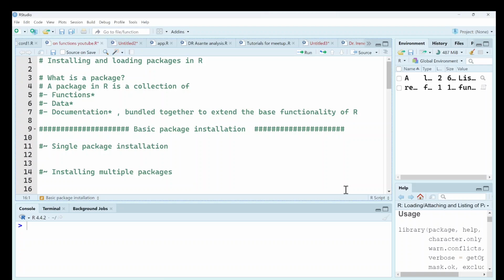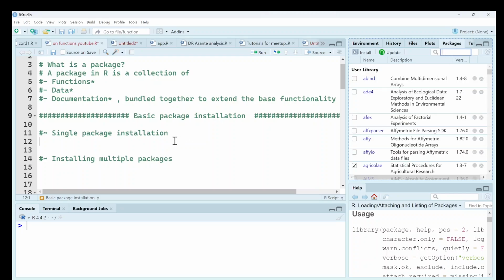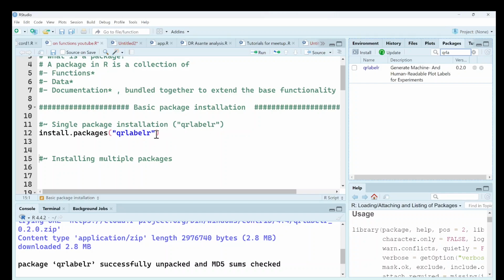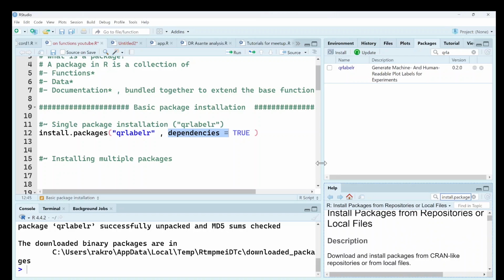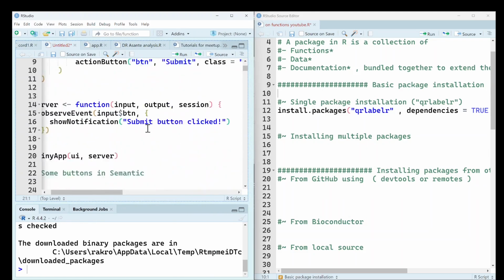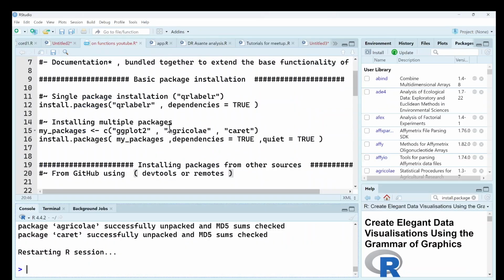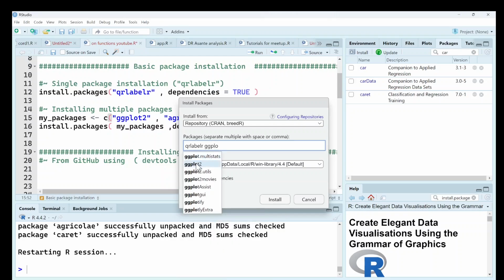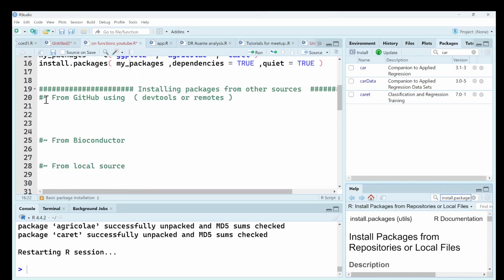Lesson 14: Advanced Techniques for Installing and Loading Packages in R (Part 01)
In this tutorial, you will learn how to install both single and multiple packages in R. In the following videos, we will explore additional methods for installing packages from other sources and demonstrate how to load packages effectively